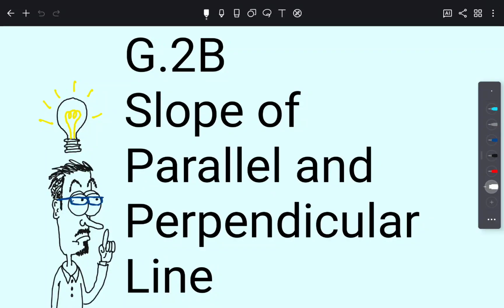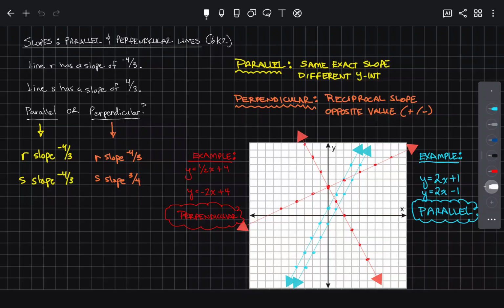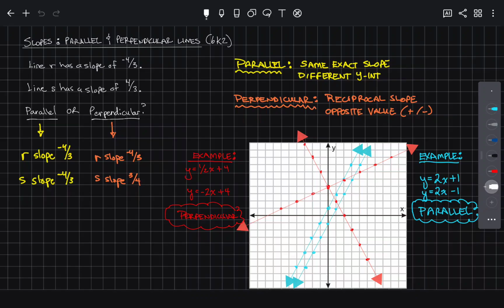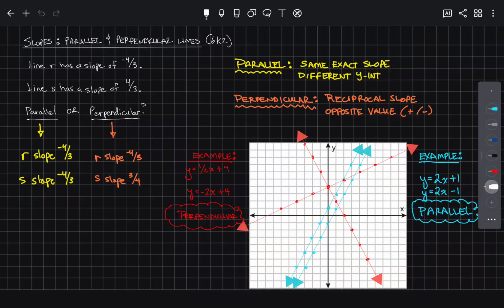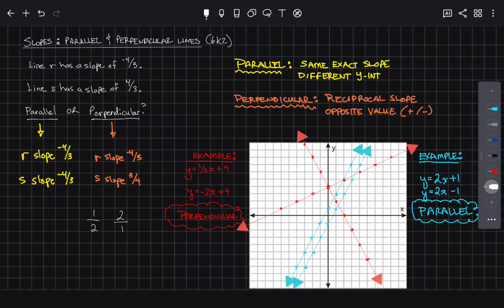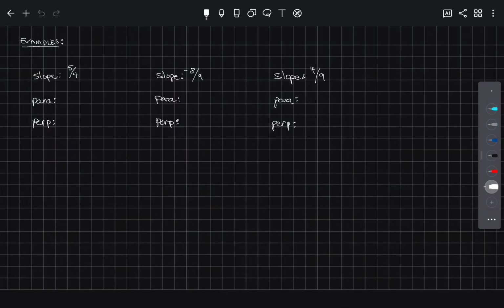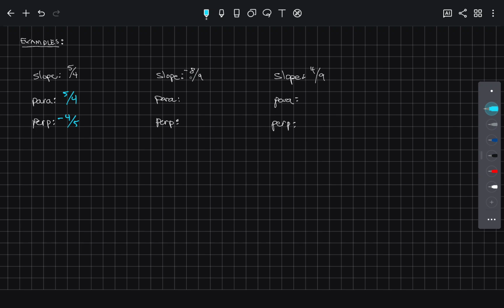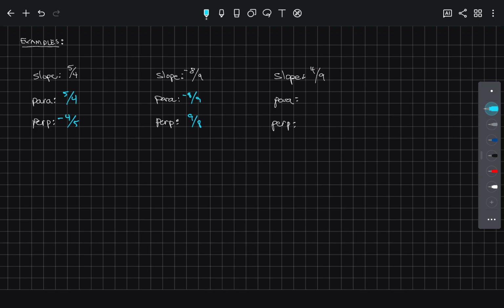G.2B - Slope of Parallel and Perpendicular Lines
The simple version of how to manipulate slopes to be perpendicular or parallel!